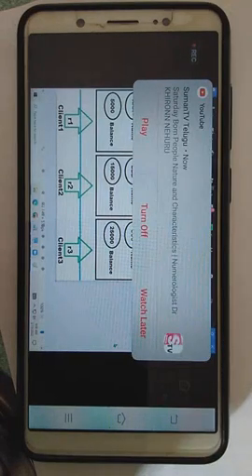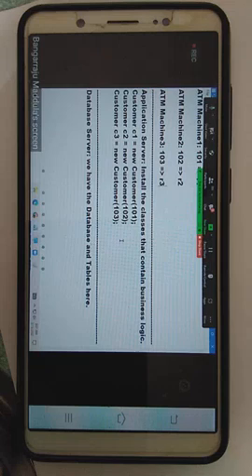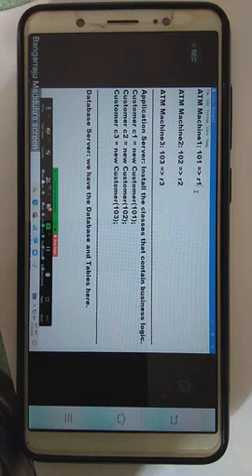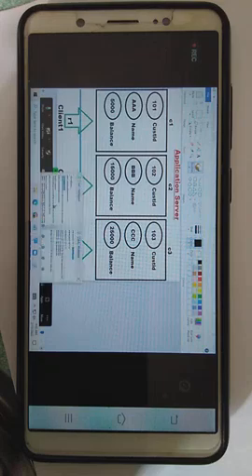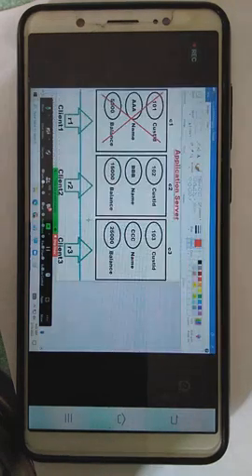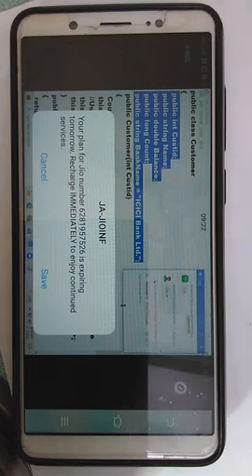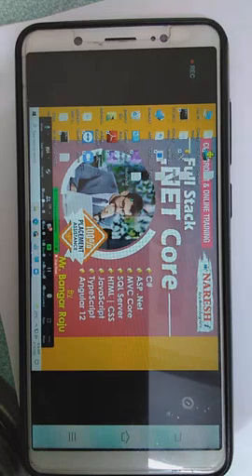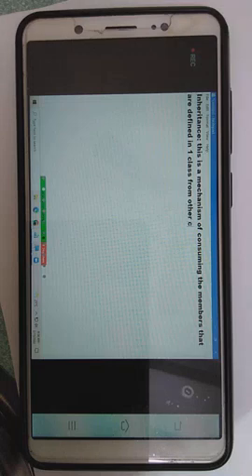15 February 2022